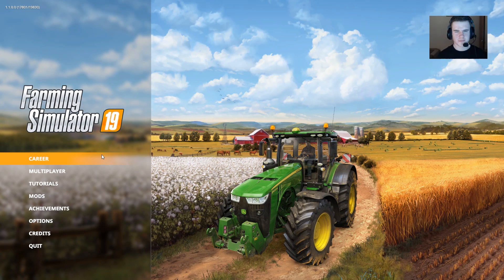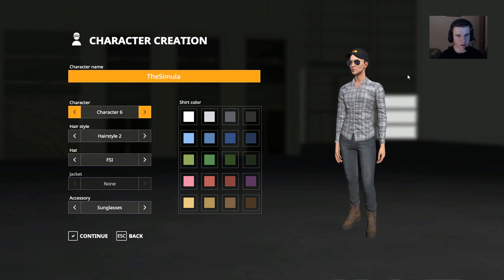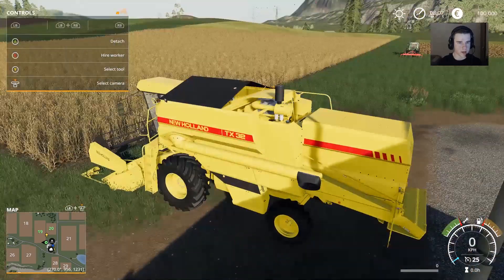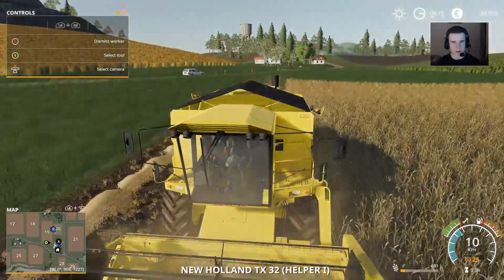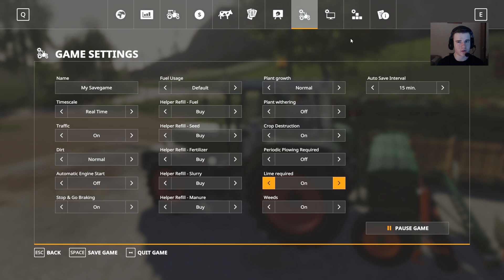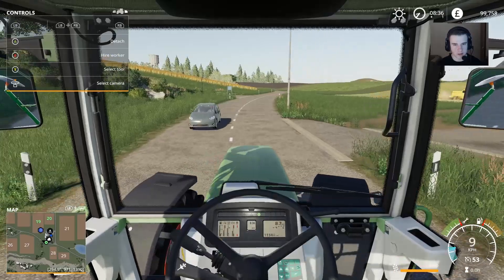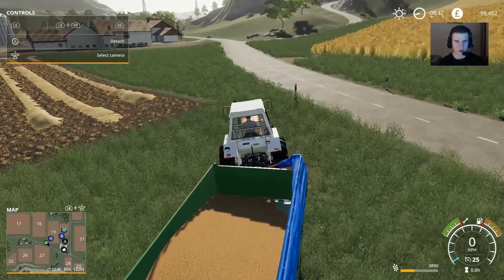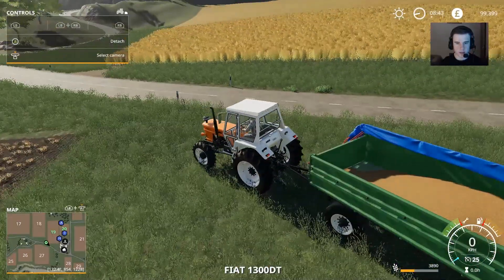Farming Simulator 19 :: FIRST LOOK Gameplay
How many changes are there in the new Farm Sim compared to FS17? Find out in this first look gameplay video of Farming Simulator 19.

Links